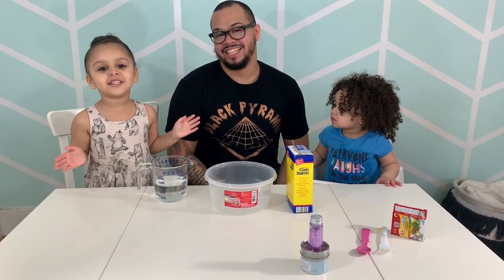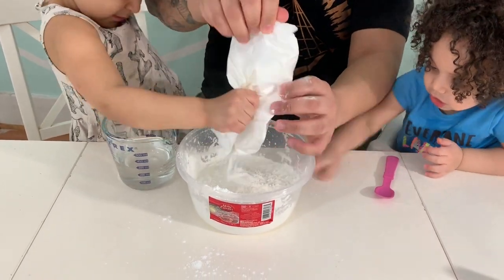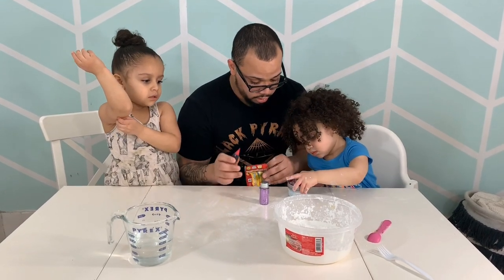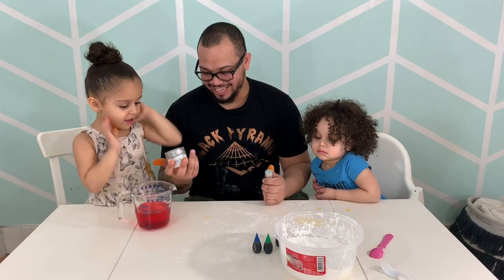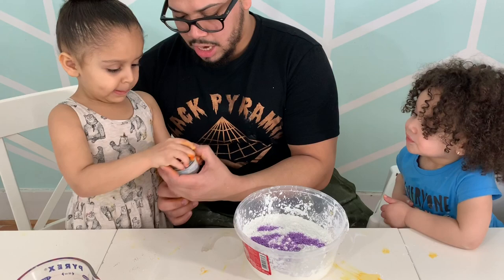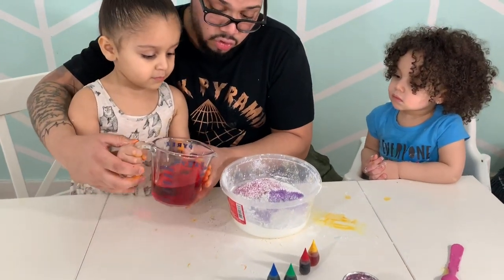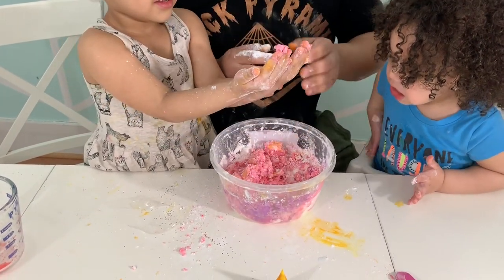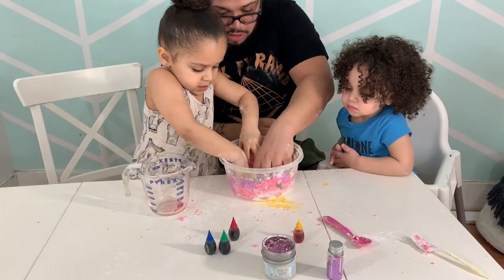Kids Making Slime With Corn Starch I Easy DIY Slime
Hey guys ! Today we made slime using corn starch.  Here is what you need to make it yourself!

- 2 cups of corn starch
- 1 cup of water
- food coloring (optional)
- glitter ( optional)